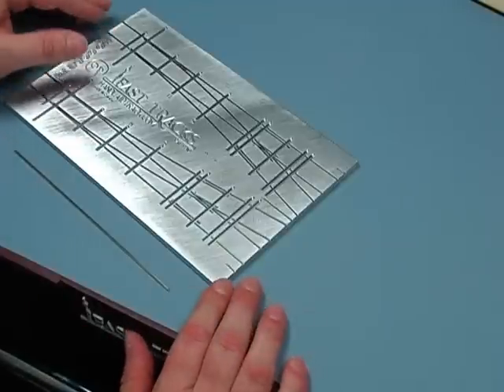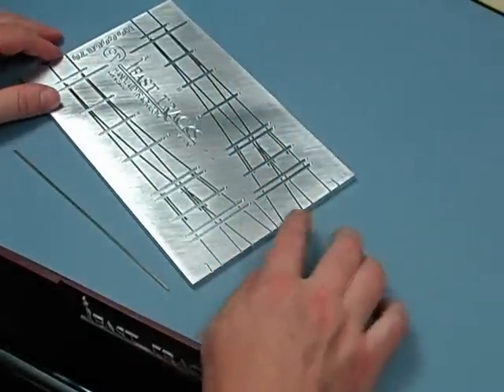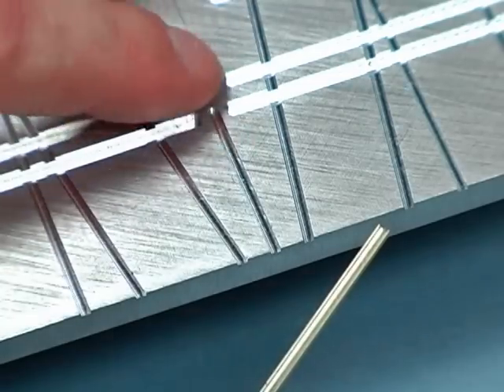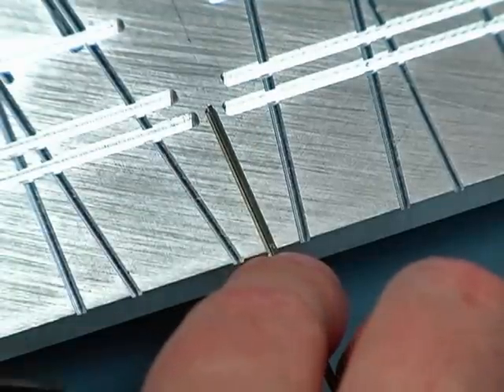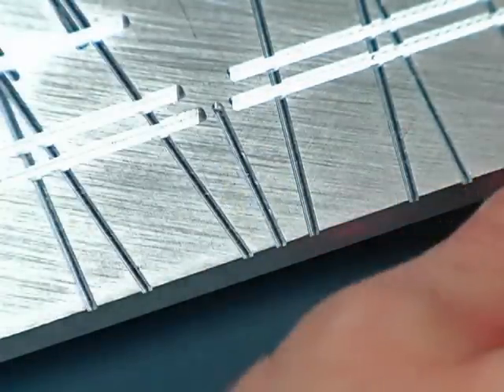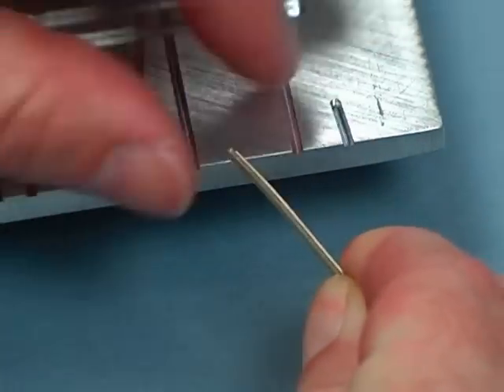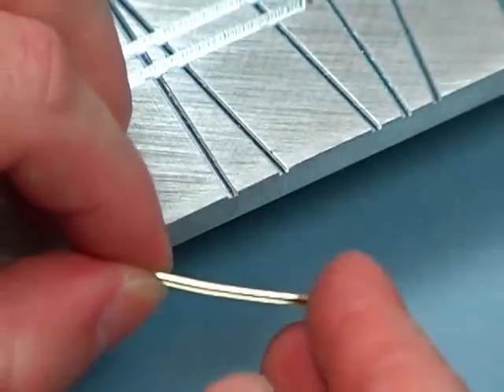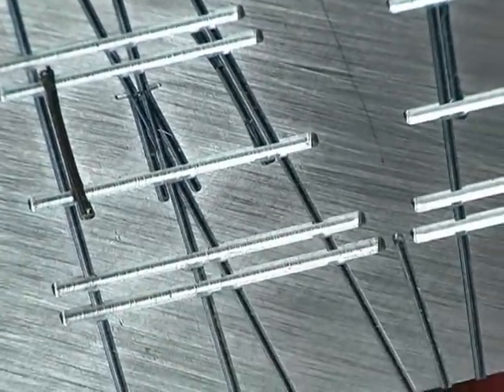Building A Turnout, Step 1 - Pre-Forming The Guardrails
Step-by-step videos from Fast Tracks demonstrates how to build great looking, high performance switches and trackwork for your model railroad.

Video 1 of 11. This video shows you how how to form the guard rails using the assembly fixture tool.